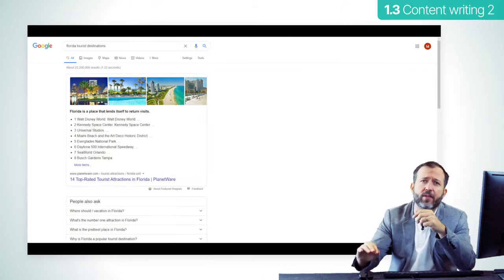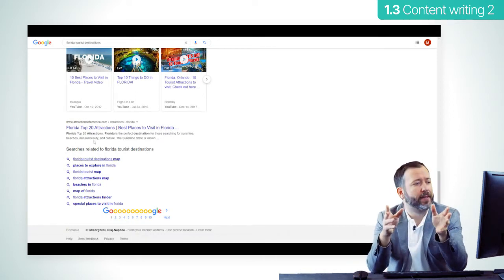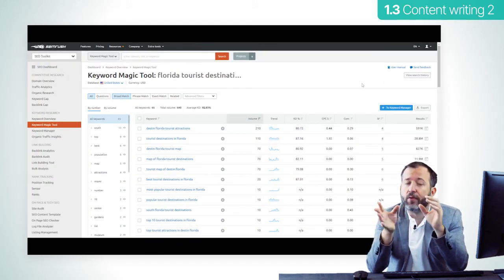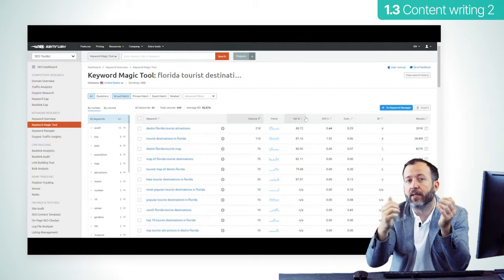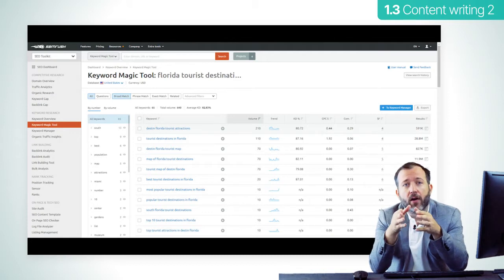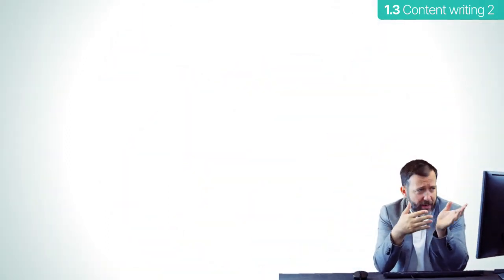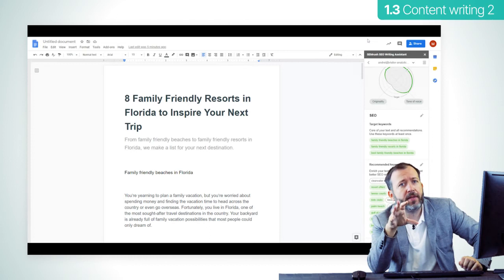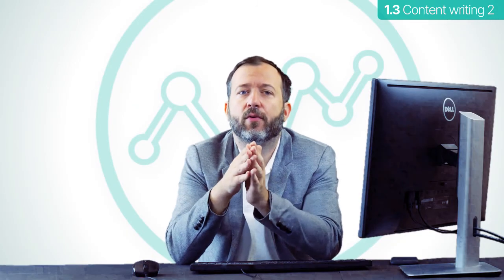1.3 - Content Writing - Part 2 of 4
Welcome back to our chapter about content writing for SEO.

Now, you know your topic and your audience. Next up is to see how the people in the determined location use Google and what are the keywords they search for the most in relation to your topic.

Start from general keywords like "Florida tourist destinations" and find other keywords related to that. How can you do that? A simple way is to perform the search on Google and scroll down to the end of the results on the first page where you will see some searches related to the one you just made. In this case, it's "places to explore in Florida", "Florida tourist map", "best teachers in Florida", but what you don't get from this is the volume of these searches. So, if you want more details about it, it is highly recommended that you use a tool like Google Keyword Planner, Ahrefs or SEMrush. We use SEMrush here, which has a very nice feature called the Magic Keyword Tool that can provide a lot of keyword suggestions and information including the number of searches for that keyword in a particular country. We call this the search volume. It also includes the trend - maybe there's an increased interest in it in a given time frame or a decreased interest in some keyboard. And then, we have the keyword difficulty which is an estimate from 1 to 100 of how hard it would be to outrank others for that particular keyword.

Based on this data, there are some tough decisions you have to make here. Do you want to focus on short-tail keywords made up of one, two words with very high volume, but also has a high keyword difficulty? I wouldn't recommend that, especially if you have a relatively new website. I would rather choose option two, which is to focus on long-tail keywords made up of two-plus words anyway, which may have lower volume. Still, make sure there is a decent number of monthly searches. You don't want to choose keywords that nobody searches for, but also a lower keyword difficulty. Imagine the difference between a search for - let's say - running shoes and one for hard ground trail running shoes. Imagine the people doing those searches. The ones in the second category are looking for something very particular and the intent to buy is definitely higher. If you have what they are looking for on your site, then that may be a very good keyword to focus on.

At the same time, searching for running shoes may be related to so many things, not necessarily an intention to buy. Plus, there are likely thousands of websites relevant for running shoes. But only a handful for the long tail keyword. Also. in this particular example, the short-tailed keyword is included in the longtail one. So, if you are actively using the longer one for SEO, you are also doing SEO for the first one. What is nice about SEMrush here is that it has a writing assistant which can also be used as an add-on to Google Docs. After designing on the keyword you want to use, it will suggest other related ones that can serve to provide context. Google has an advanced way of understanding semantics. It can understand very well what the text is about even in the absence of an exact keyword match if it has the semantic context. I'll get to this a bit later when we get to the part about doing actual writing for our example with Florida vacation.

Right now, let's just choose our main keyword and after, you will make sure to use them when writing. Some of the keywords with the highest search volume for our example are, as is you can see here, "family-friendly beaches in Florida", "family friendly resorts in Florida", "best family-friendly beaches in Florida". And then we have some related keywords that are "best family vacations in Florida", "best places for family vacation in Florida". Notice how I decided to focus on long tail keywords that include the idea of family vacation.